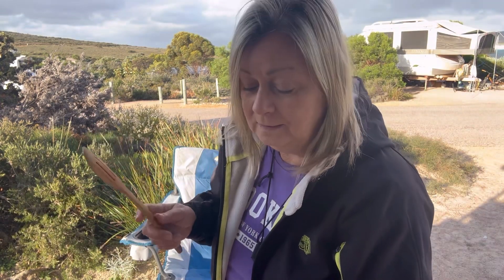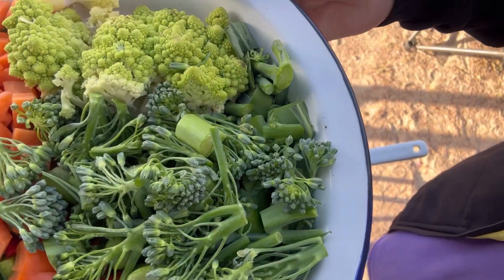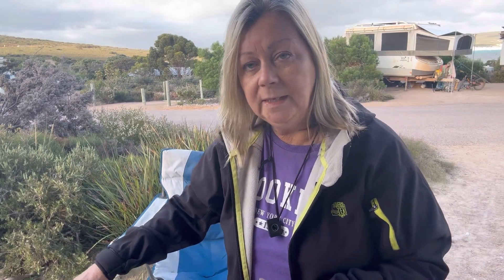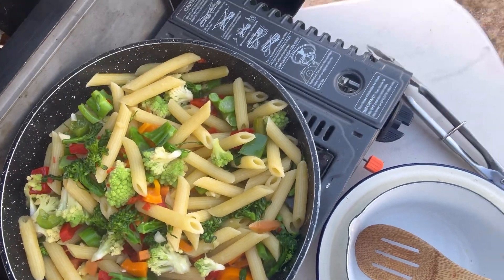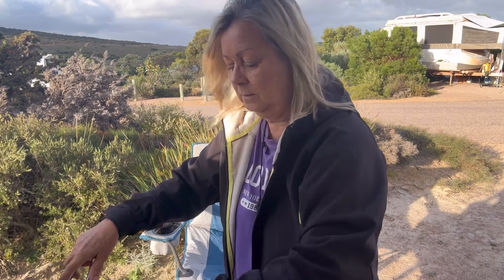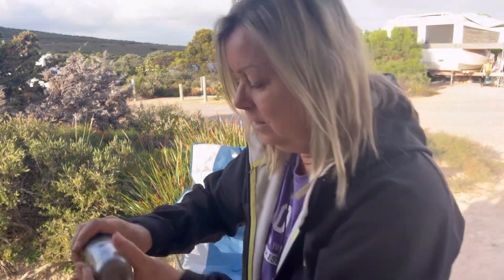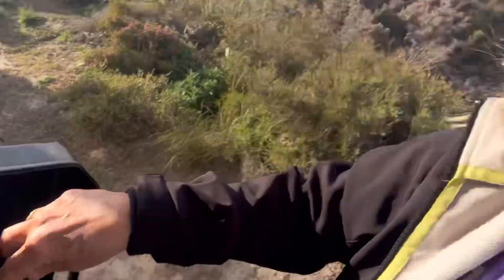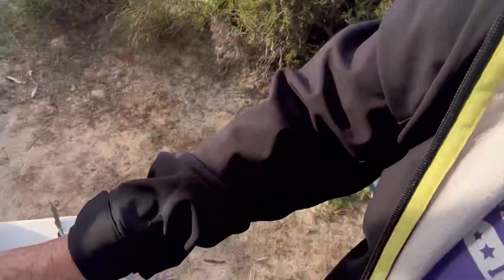Camp Cooking - Stirfry Vegie Pasta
⁠Camp Cookup